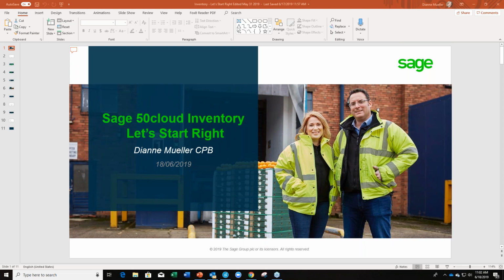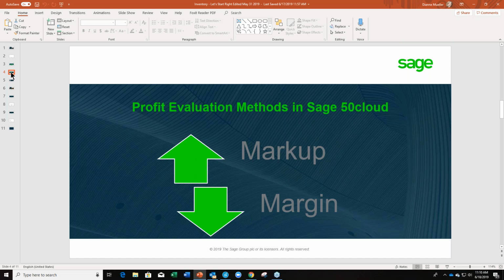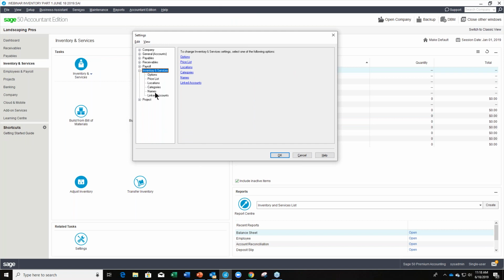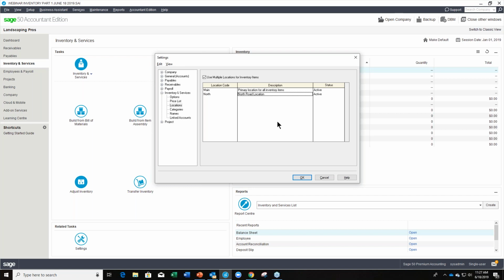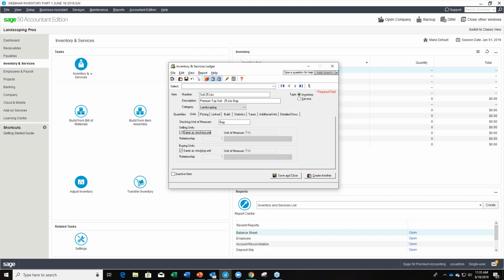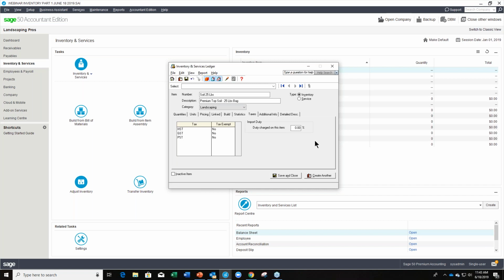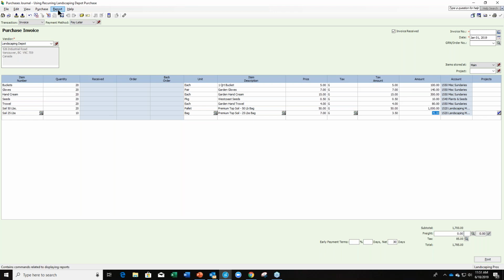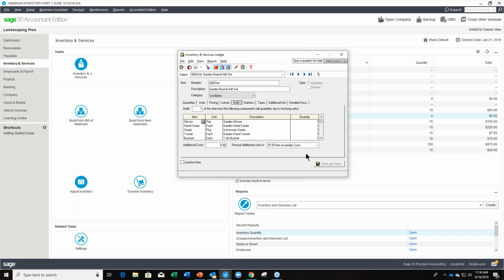Webcast: Inventory - Let’s start right! | Sage 50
In this webcast, we'll go through the following inventory features in Sage 50:

o Costing methods
o Profit methods
o Pricing
o Locations & category
o Linked accounts
o Adding items
o Building kits
o Buying & selling

About Sage:

Sage develops business cloud software products for small and mid-sized companies.  The Sage Business Cloud delivers cloud-based business management software and services across accounting, human resources, payroll, fixed assets, and enterprise resource management.